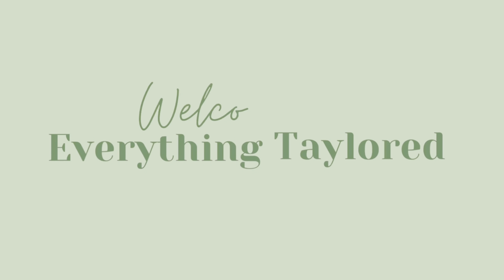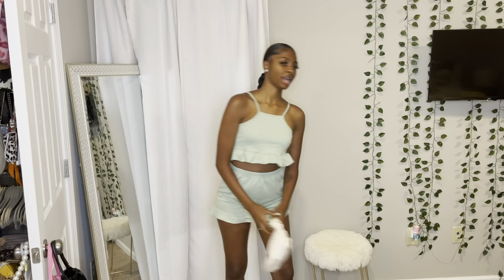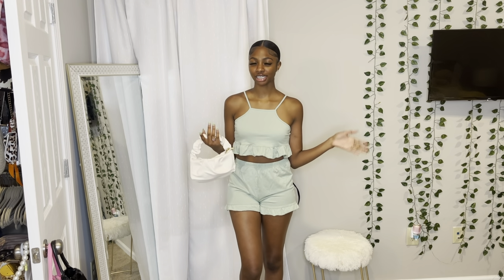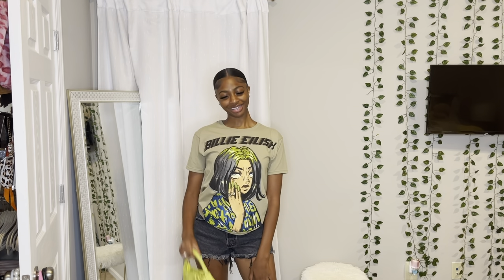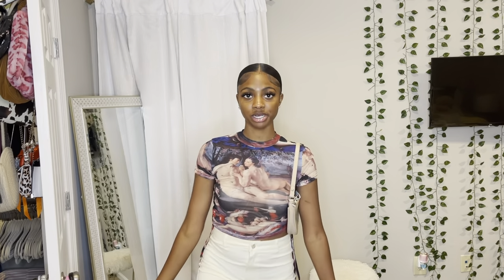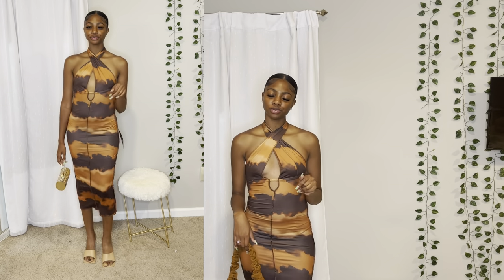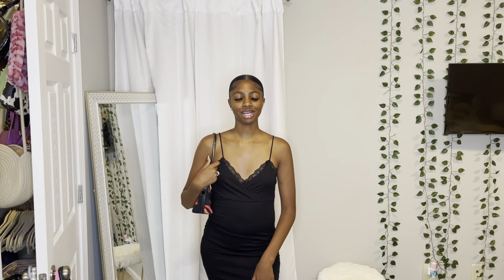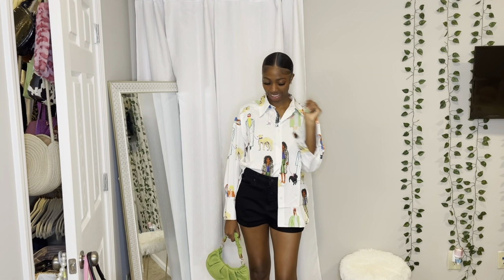vacation lookbook | where i’m going?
Hey y’all! I’m back with another styling video for my next vacation. At the end of the video, I let y’all know where i’m going. I’m so excited for this trip but most importantly to make memories! I will link below where I got all these itsms from (all the ones that are still in stock).

personal: @taylorreliz
styling: @tbfashionrelations

Outfit #1
Set: Ruffle Hem Marled Knit Cami Top & Shorts Set

Purse: Minimalist Ruched Satchel Bag

Outfit #3
shorts: High Waist Solid Straight Leg Shorts

Outfit #4
dress: Open Back Tie Dye Halter Dress
heels: Vegan Leather Open-Toe Slip-On Stiletto Heels

Outfit #5
dress: Lace Trim Rib-knit Bodycon Cami Dress

Outfit #6
blouse: Figure Graphic Longline Blouse
purse: Ruched Shoulder Bag
heels: Fishnet Tie Leg Pumps

Outfit #7
set: Drop Shoulder Checkerboard Blouse & Shorts
crop top: Solid Crop Tank Top
purse: Chocolate Shaped Chain Satchel Bag

pink top: Tie Back Striped Halter Knit Top